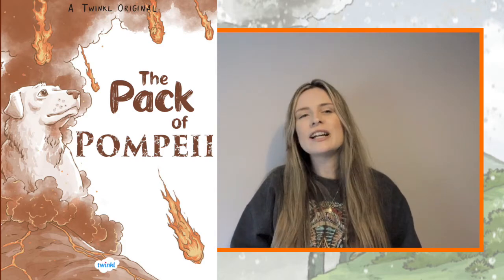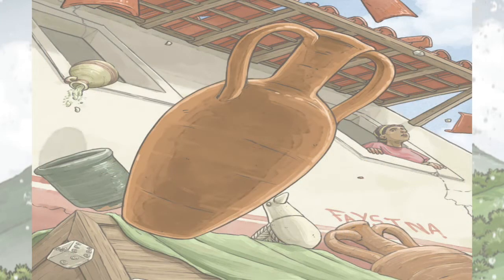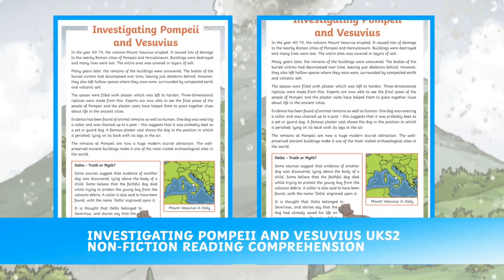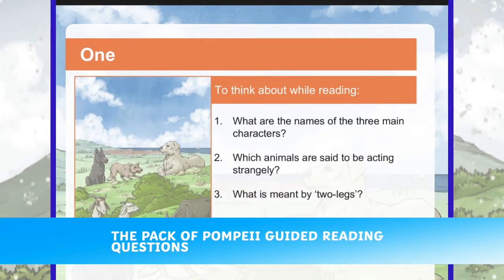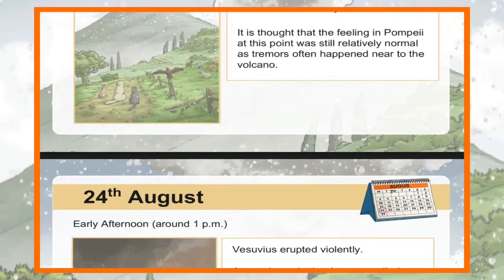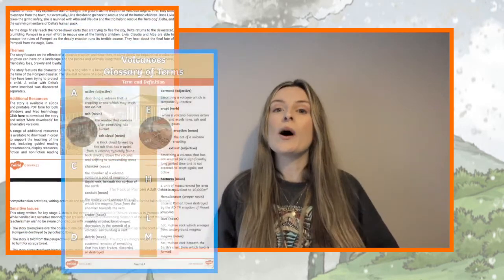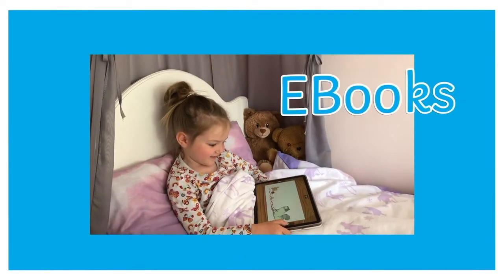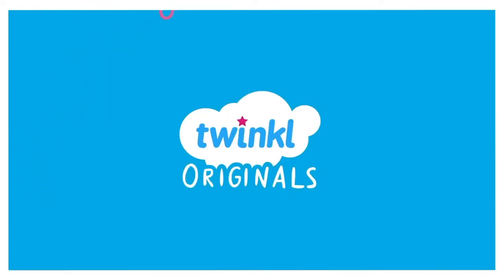Twinkl Originals: The Pack of Pompeii Collection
In this video, Twinkl Teacher Miriam shows the variety of resources that you can use alongside the Twinkl Originals ebook The Pack of Pompeii, including: KS2 Parts of a Volcano Labelling Activity

About the story:
It’s 79 AD. Of all the dogs who work on the slopes of Mount Vesuvius, Livia is the strongest and the bravest. Every day, she guides her pack as they herd goats on the hills overlooking Pompeii, but today, something's wrong. When the ground shakes and the sky begins to fall, Livia is forced to make new and difficult choices. Can she guide her pack to safety before the town is destroyed? Will she live up to the greatness of Delta, the famous hero dog that her pack tell stories about?

0:00 Introduction
0:11 What is The Pack of Pompeii about?
1:24 How to link the text to your learning?
1:49 Reading Resources
2:22 Topic Resources
4:15 How to access Twinkl Originals ebooks